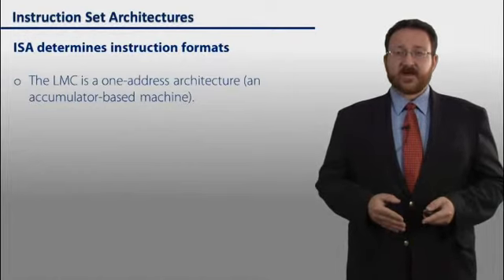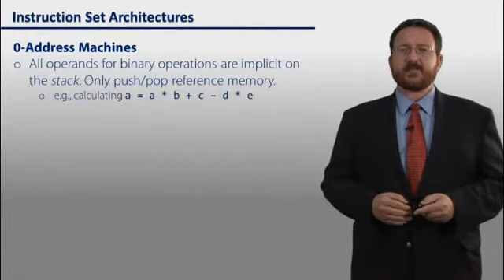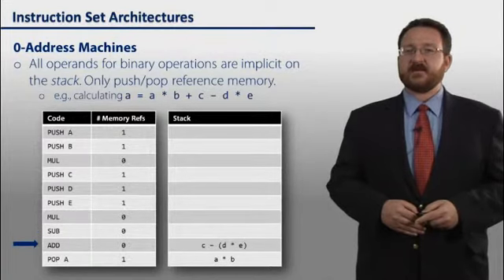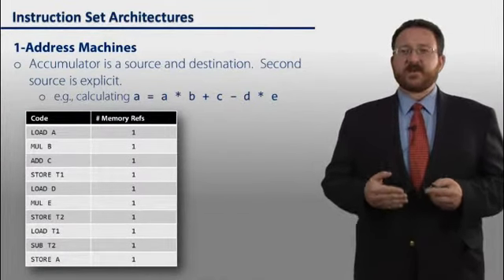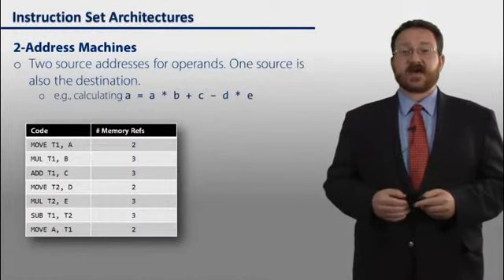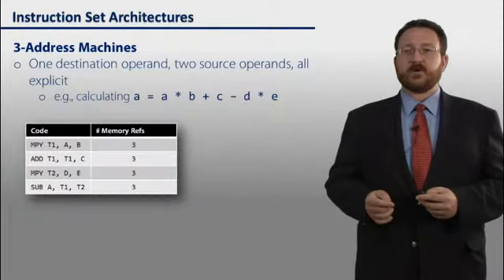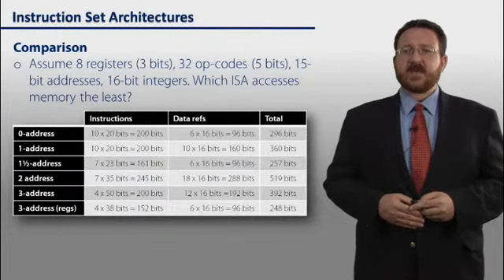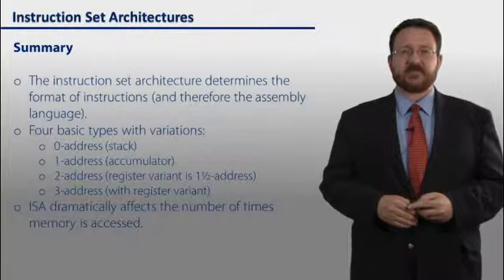IT 110 wk07 InstructionSetArchitectures SEU